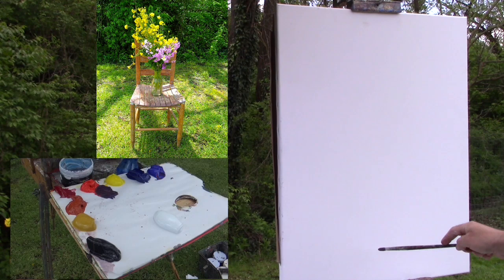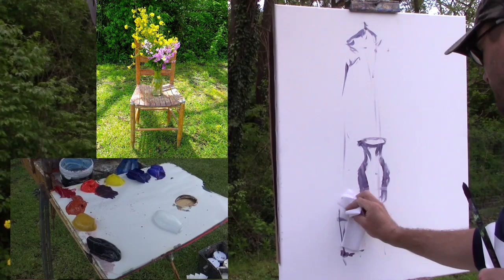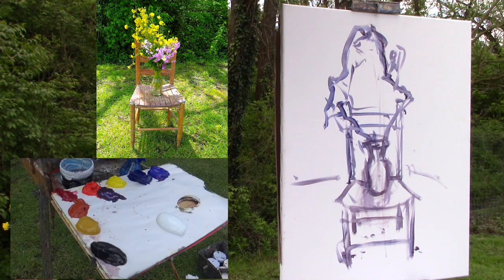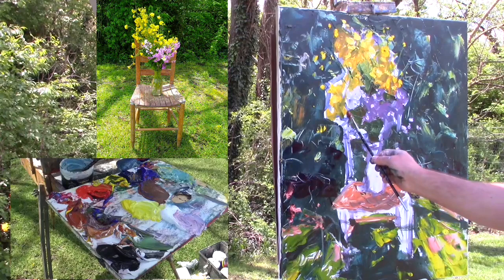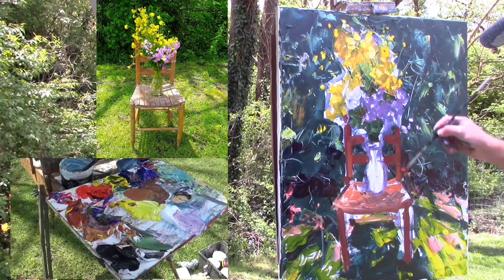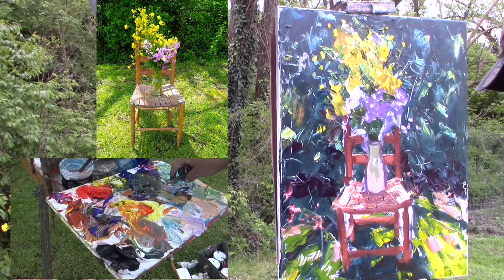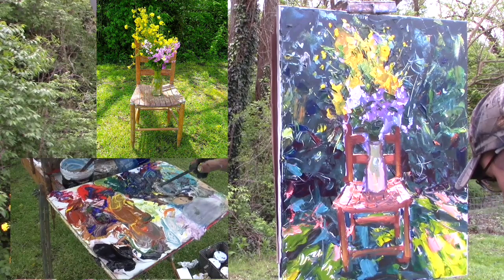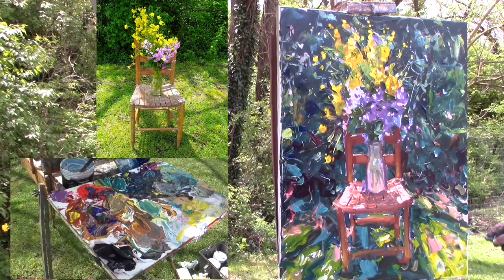Kyle Buckland Plein Air Still Life Acrylic Palette Knife Painting Demo | Backyard Bouquet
Whether you're a plein air painter or work in the studio, my simple and easy to follow demos will help you paint more confidently, teach you how to use expressive brushwork and color to create fun and exciting paintings and give you a sound knowledge of the tools and materials that go into making professional works of art! Follow along and listen as I demonstrate and explain my methods and techniques for painting an impressionistic scene.